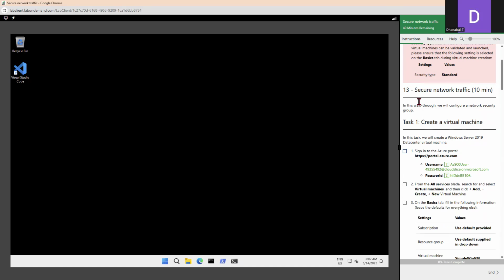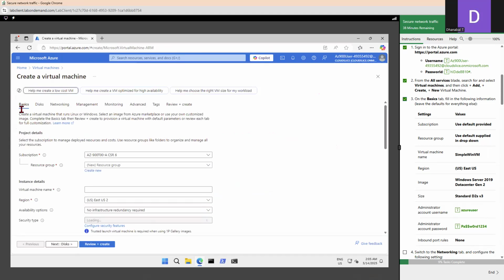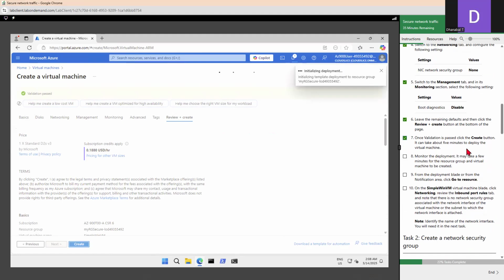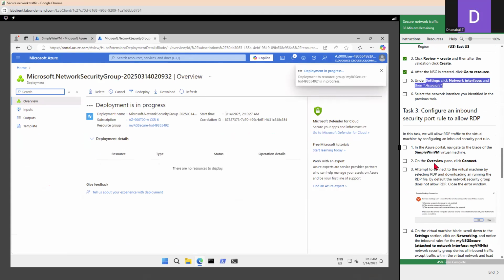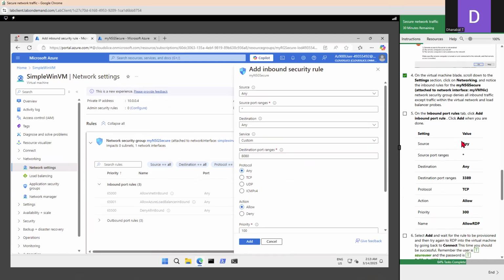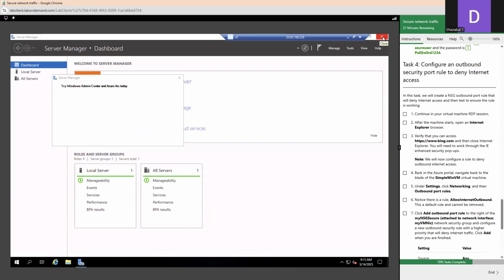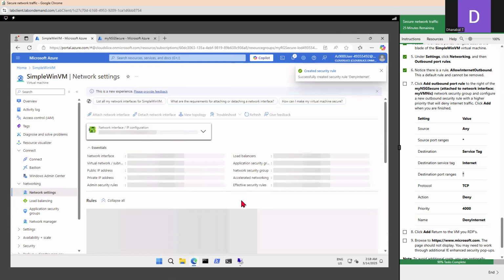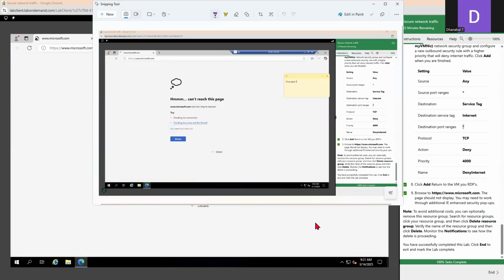Assignment 2: Lab02